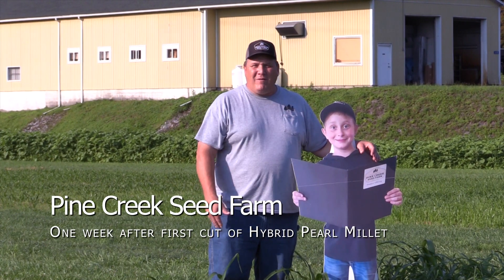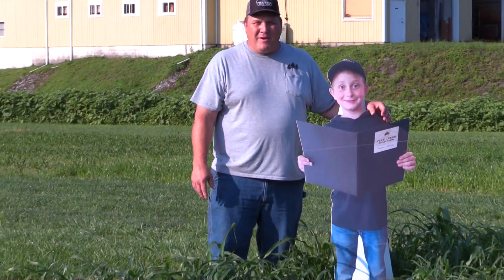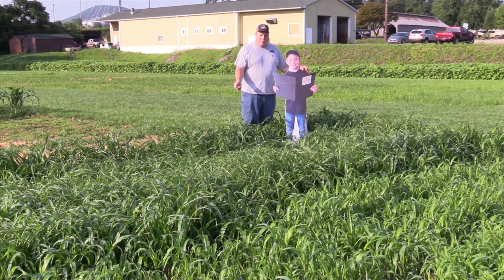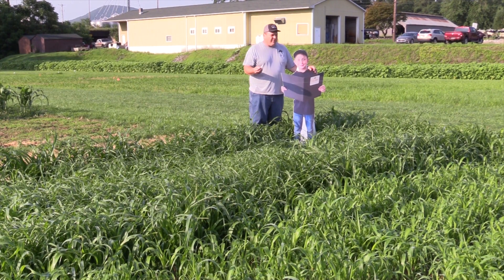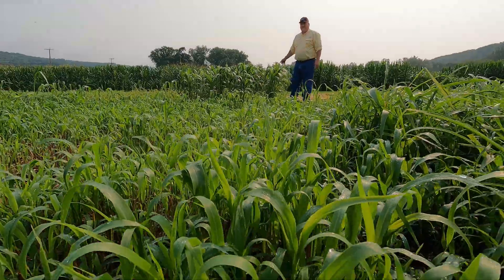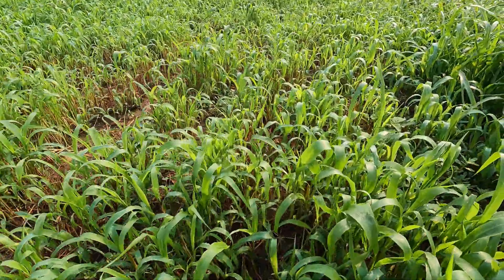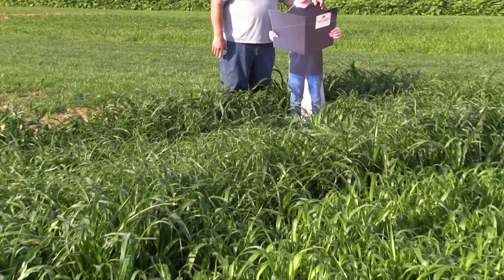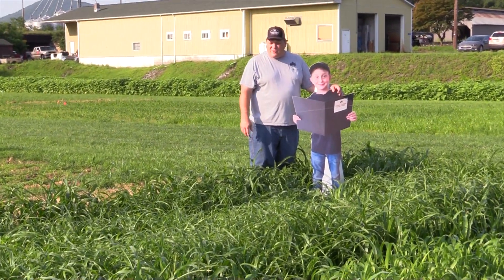1 week post cut of Hybrid Pearl millet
Watch as Owner Chris McCracken breaks down Hybrid Pearl Millet and discusses the advantages of planting it.